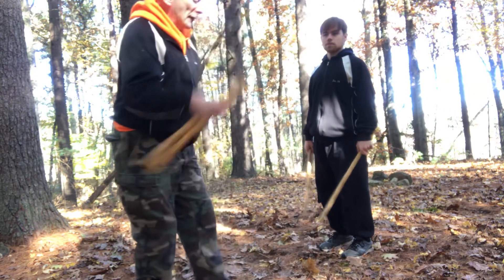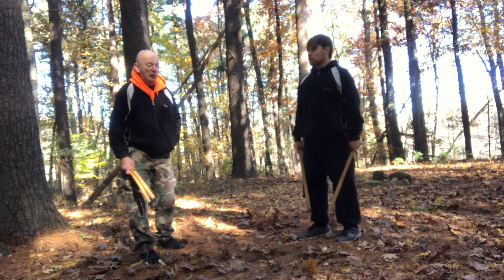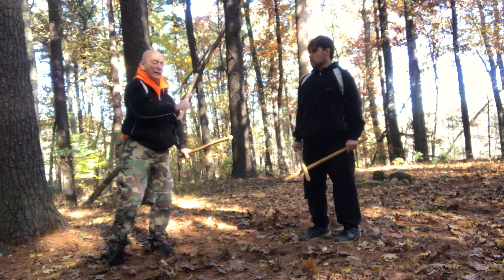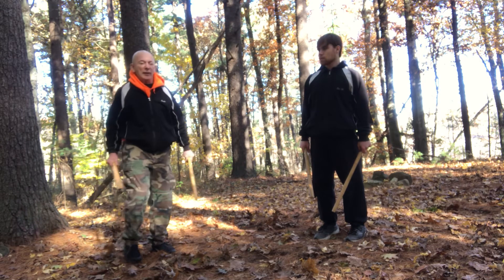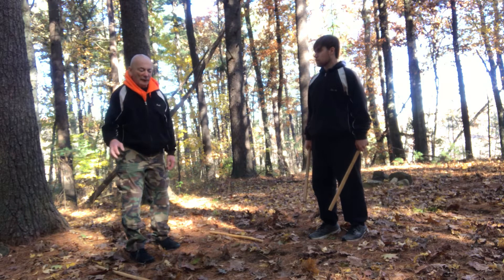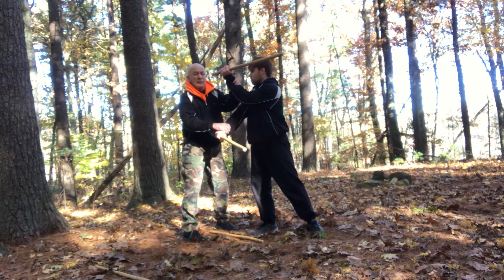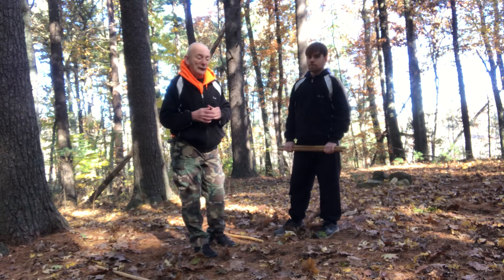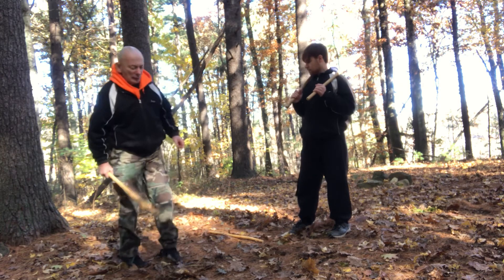Hands up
Dekiti Tirsia Siradas Kali